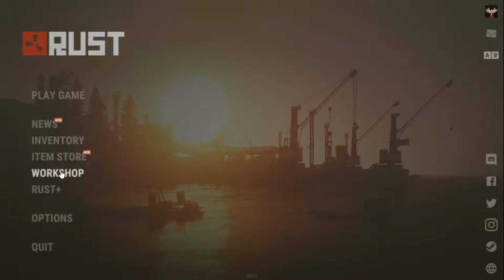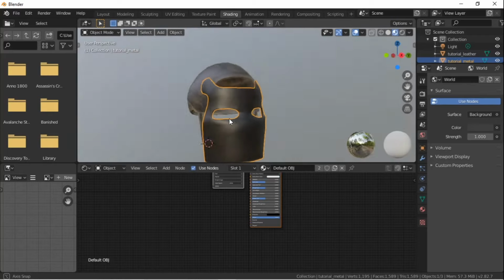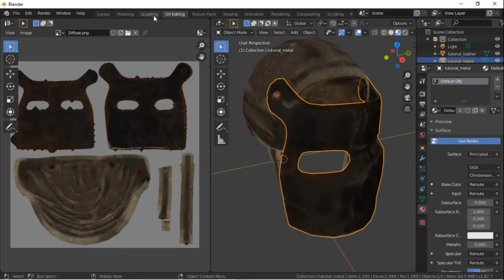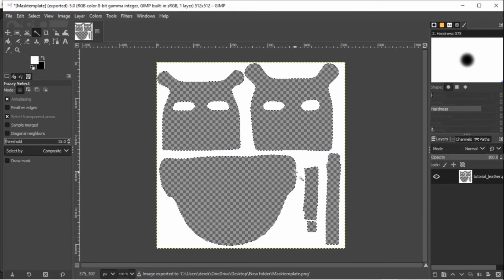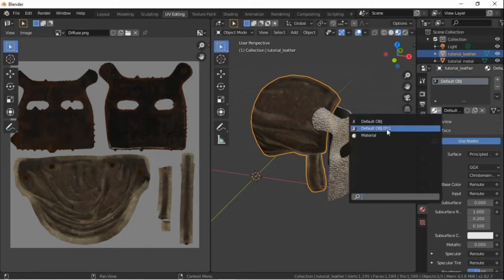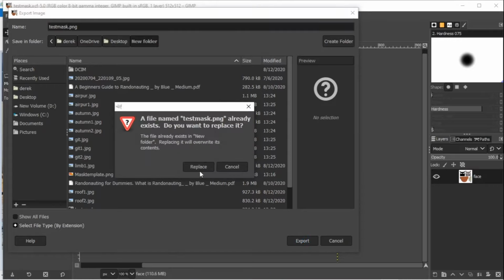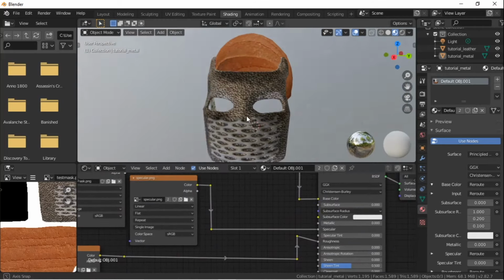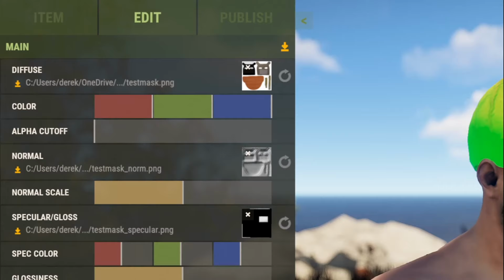Making Skins For RUST 2/3 (Outdated Method) check description for new method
MAKE SURE YOU HAVE WATCHED PART 1
Your Support helps to keep me going with more content faster.

This tutorial shows you how to set up a template for later use of making a METAL FACEMASK for RUST, WITHOUT downloading UNITY (at least 10GB) and we will be making a Custom Metal Facemask. We will be using all FREE programs so you don't have to buy anything. We will also be working on Normal maps as well, and other maps using another program. Like and subscribe so I can continue to do this, My patron will be added soon, So if you like what I do by finding other methods of making things, you can help support me.